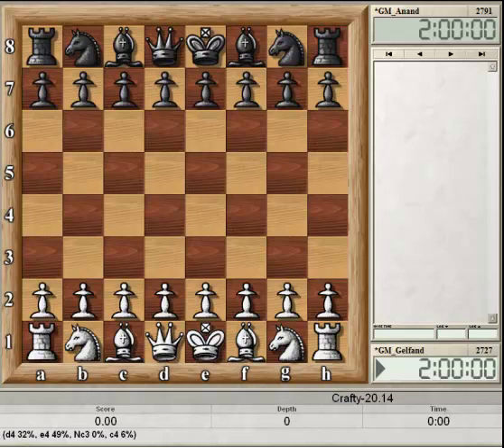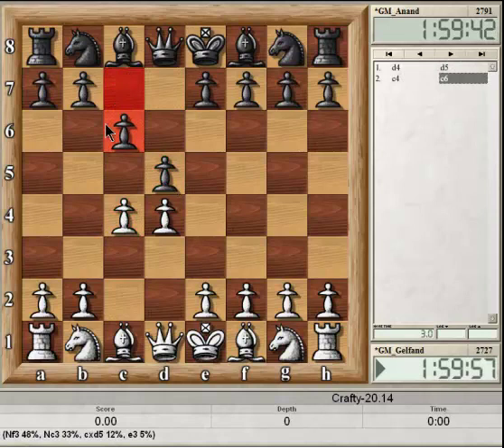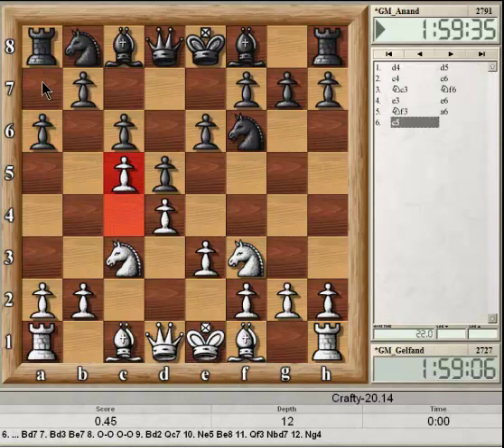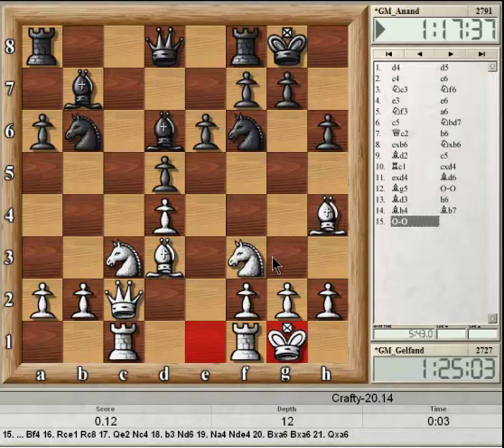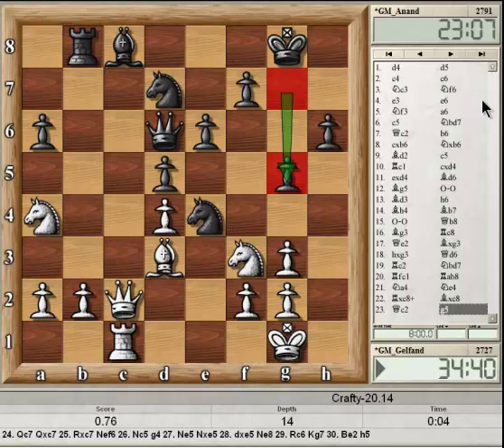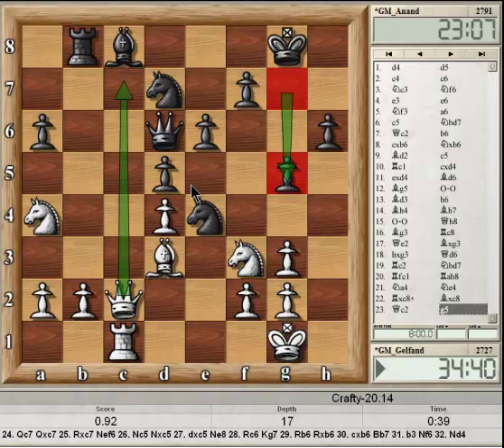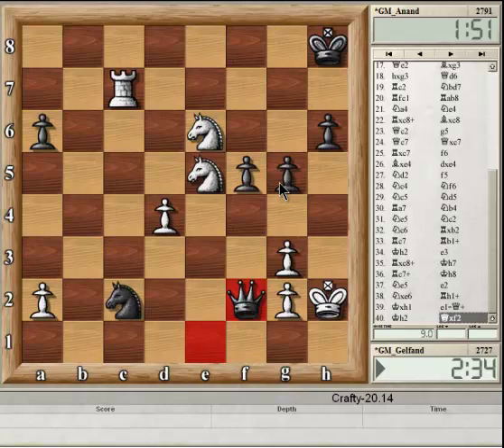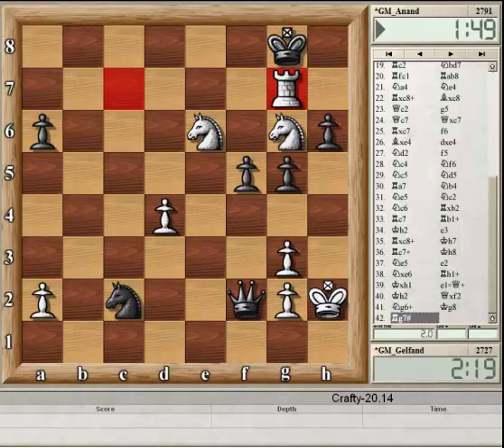Gelfand vs Anand - World Chess Champs Rd 7